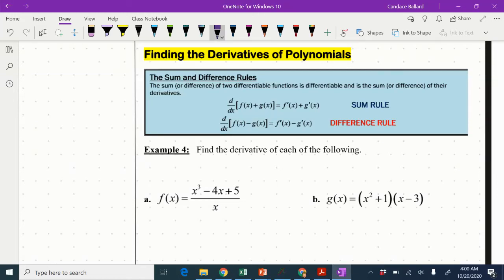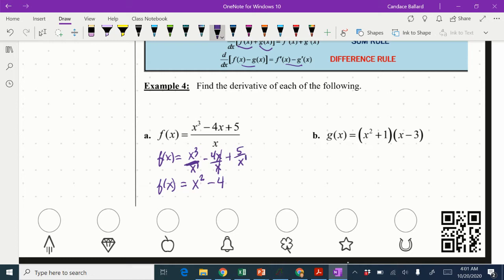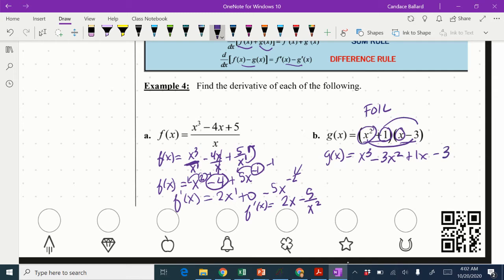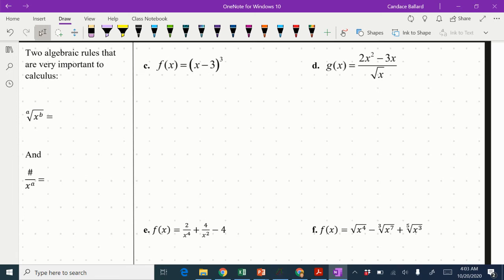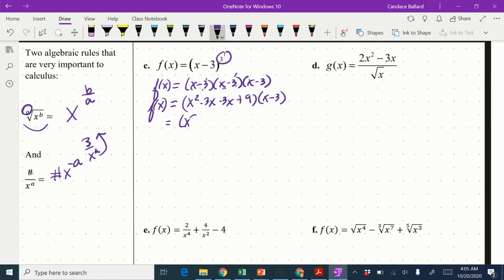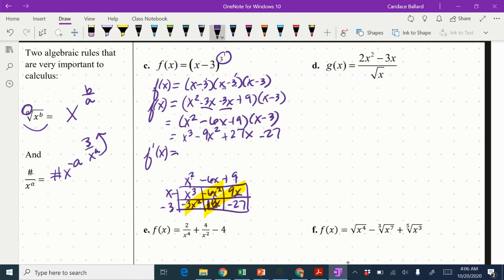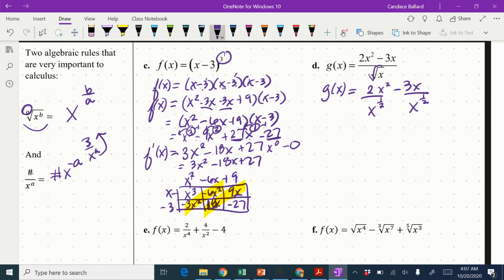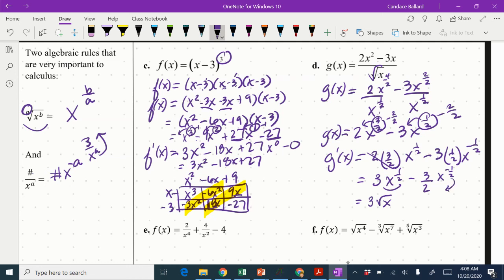Calculus 2.5 & 2.6 Example 4 a-d